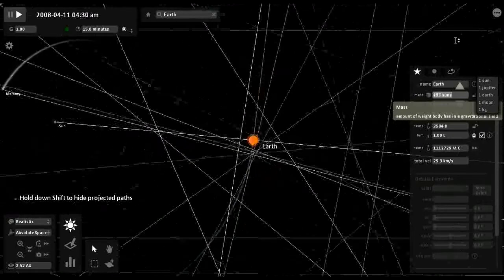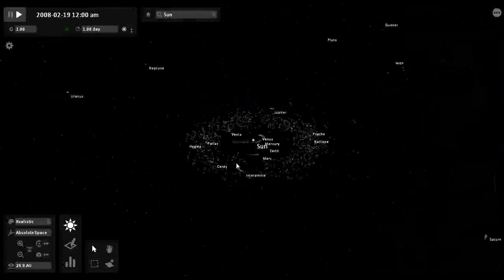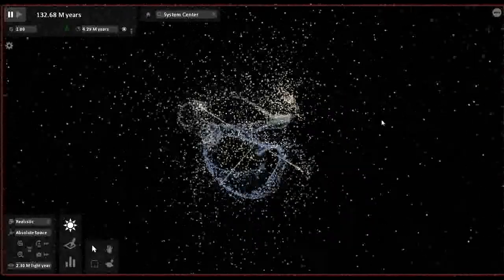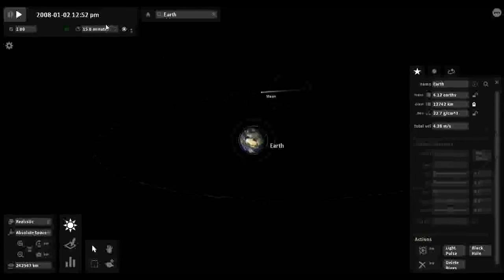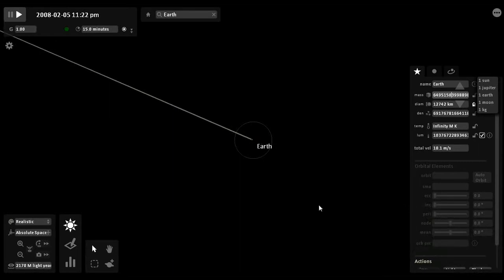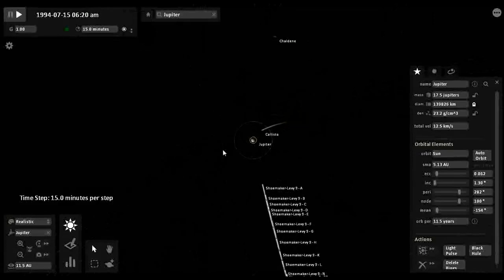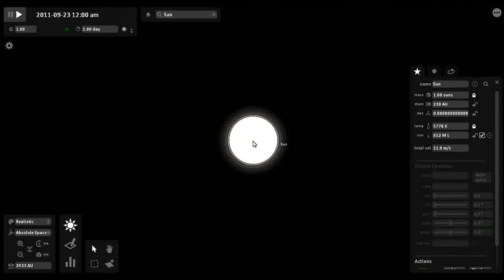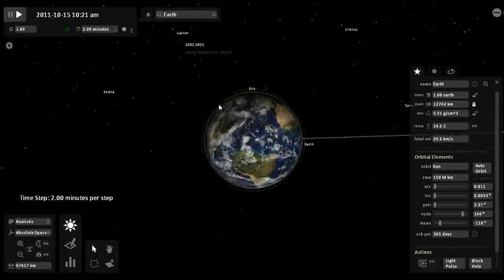Universe Sandbox - Moon Slingshot Time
Now watch this time as overlord attempts to rule the solar system and the galaxy, sling shot the moon around the earth and make the sun so big his computer can't comprehend it. Also my maths is really crap